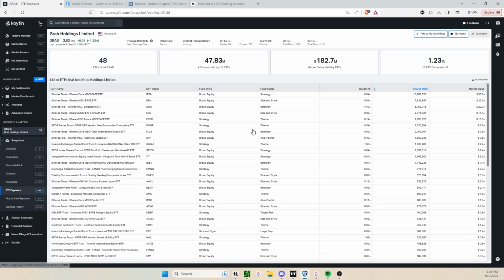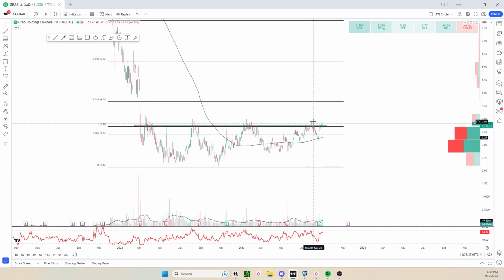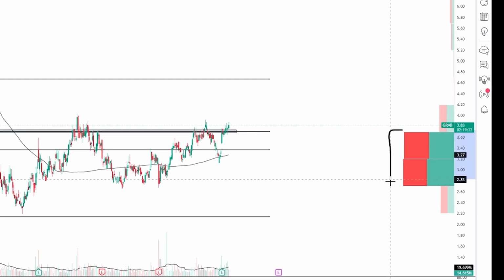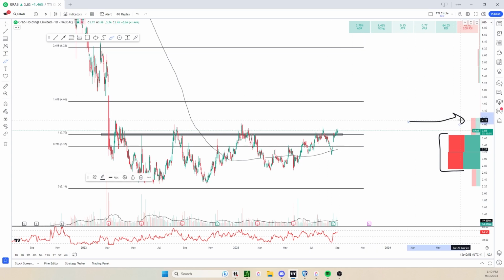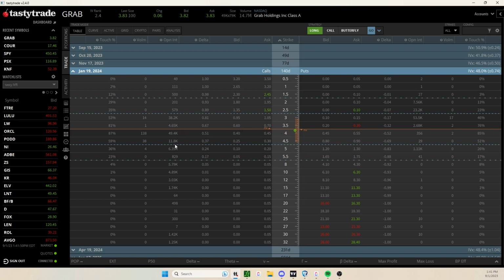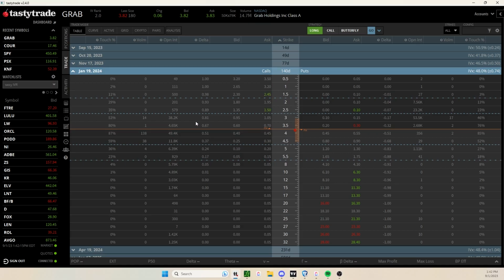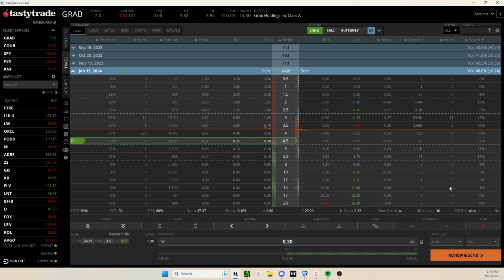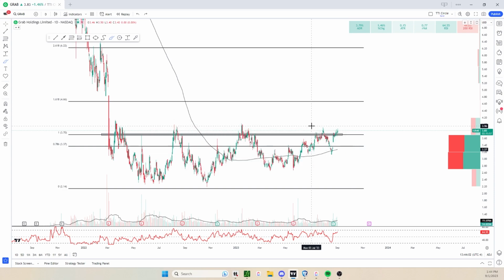Is GRAB the Next UBER? Analyzing the Stage 2 Breakout with CANSLIM!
We turn busy traders with big trading accounts into income-streams netting 10k/mo+ in extra income.